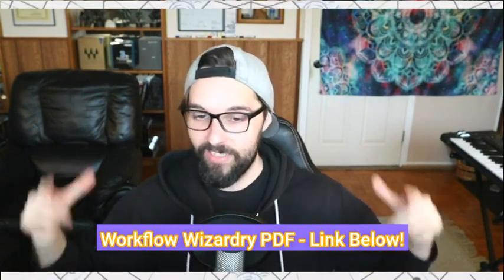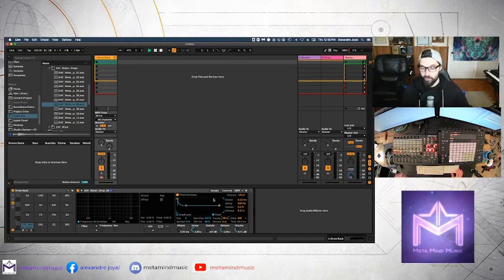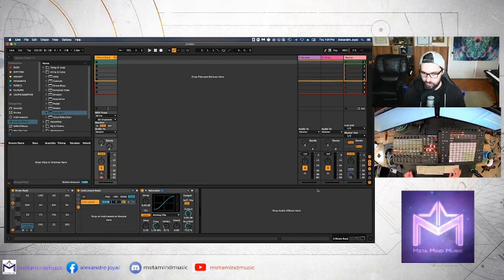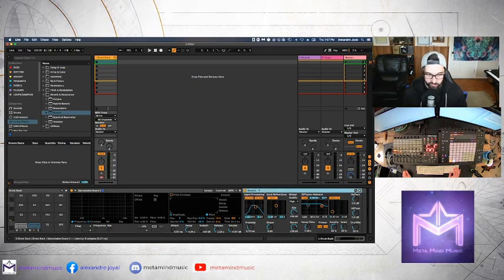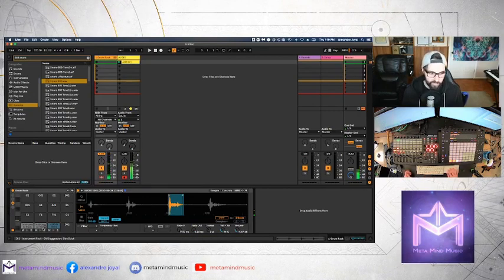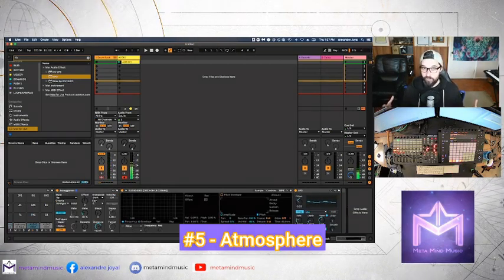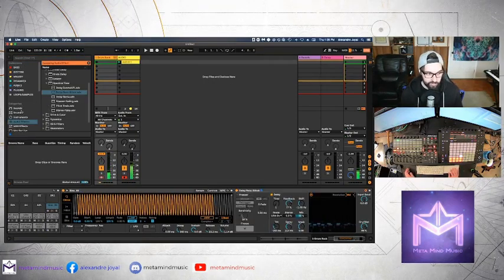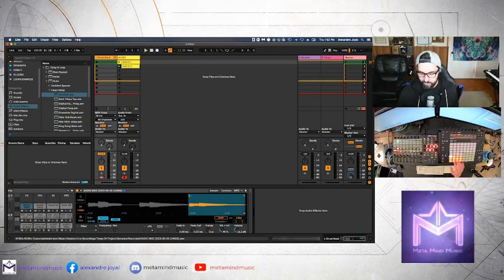How To Build A Custom And Dynamic Ableton Drum Rack Setup!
- Video Content -

0:00 - Intro
1:34 - Dynamic Drum Racks
2:12 - Kick Drum
6:38 - Snare
10:09 - Hi-Hat
13:18 - Atmosphere
15:04 - Melody
17:52 - Playing Your New Instrument

Do you ever get stuck when you're working on a track and start to look for other sounds that compliment what you already have going on?

Then you spend a ton of time looking through presets, looking through your library and have trouble just finding stuff that melds well together. Before you know if you've lost the flow.

Or are you just feeling very uninspired by the stock Ableton drum racks and packs and want something more unique and custom?

Something more playable and expressive!

In this video, we're going to go over how you can create your own custom drum racks and get a sound palette for a song, making the songwriting process so much easier and so much more fun!